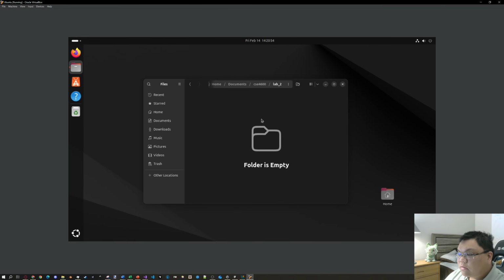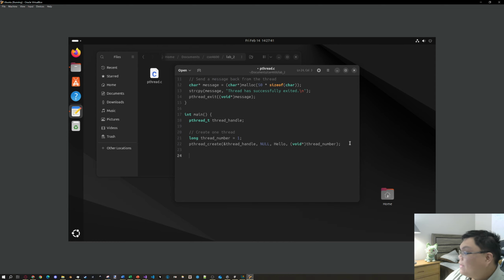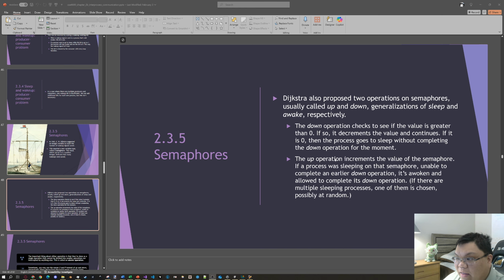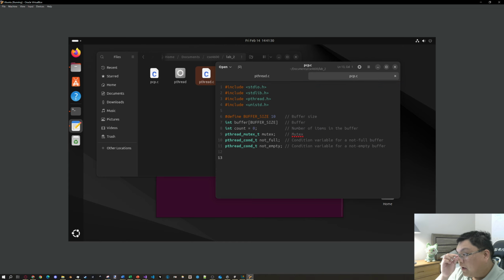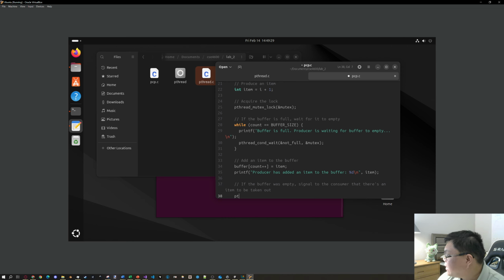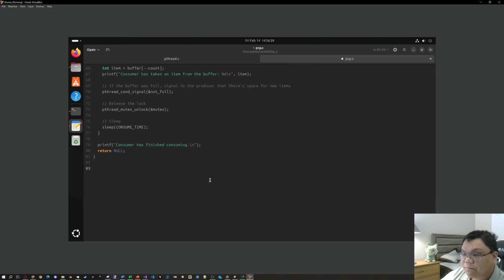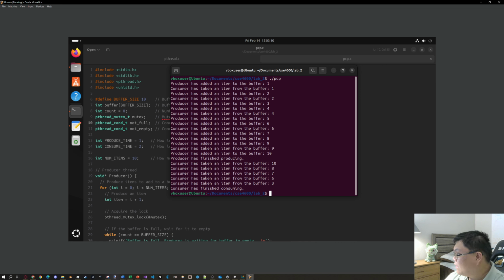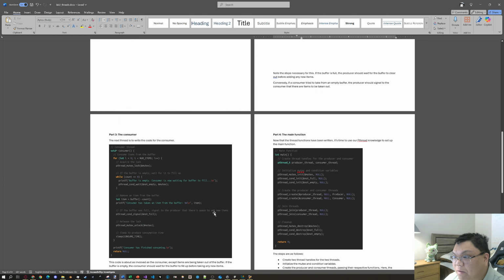Spring 2025, CSE-4600, Lab 2 (Producers-consumers problem)